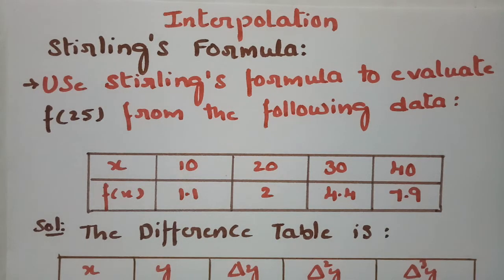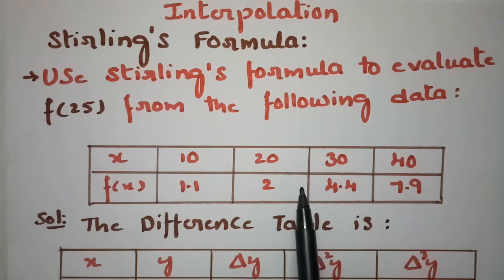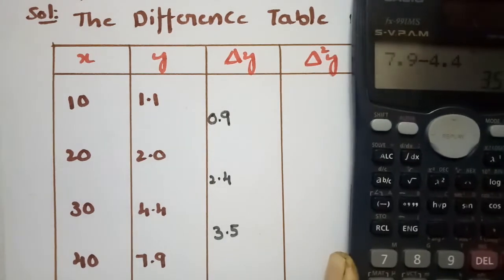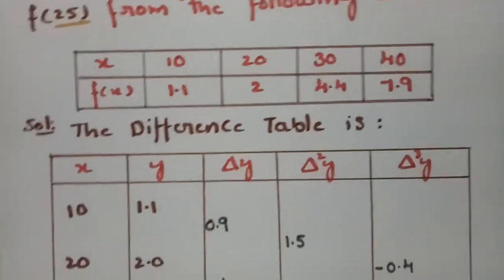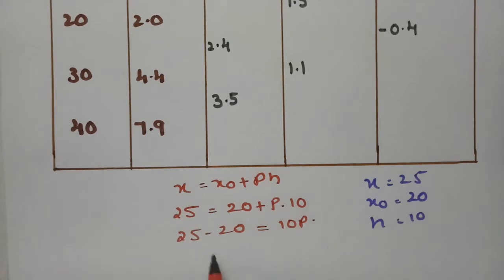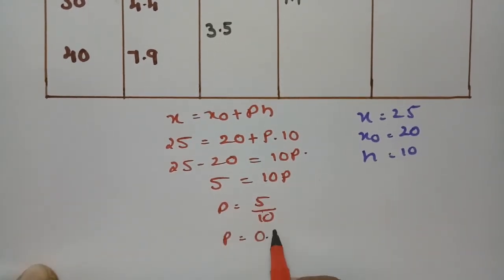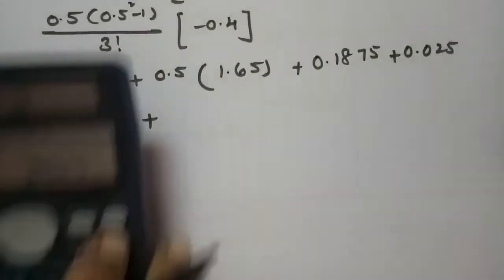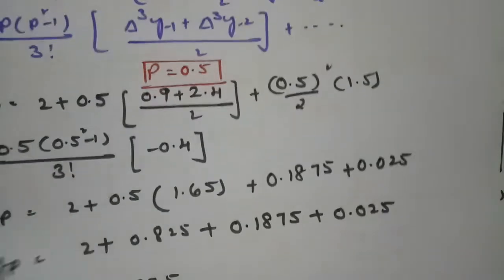Stirling's Formula-Interpolation-Problem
For all B.Tech/Degree students- Interpolation- Stirling's Formula-Problem